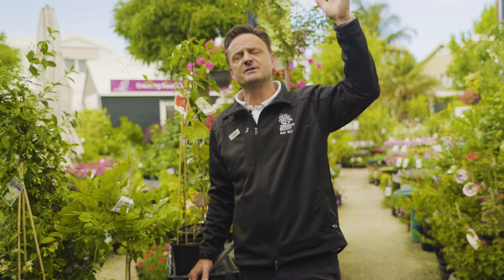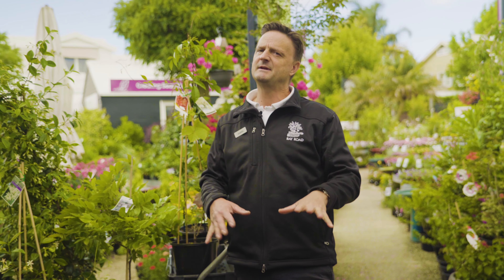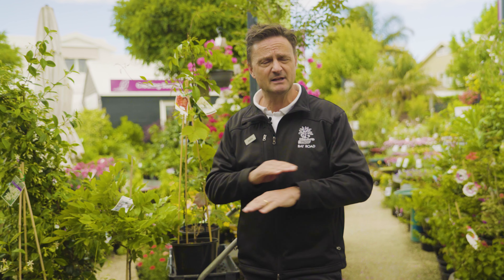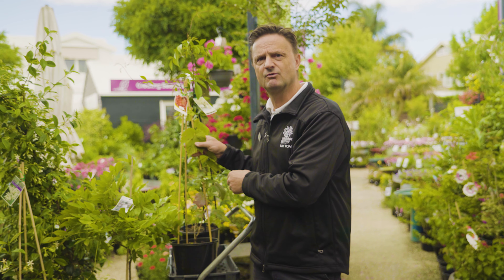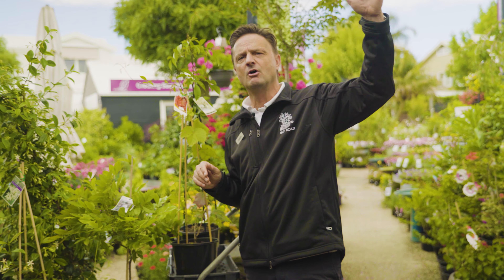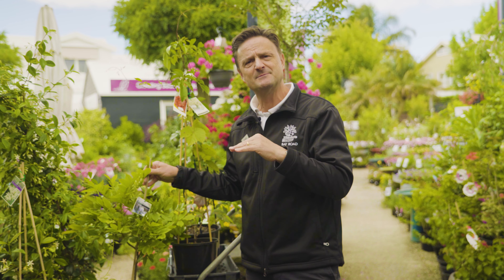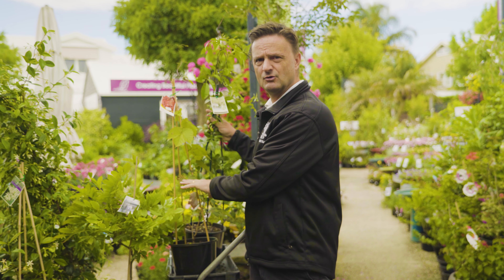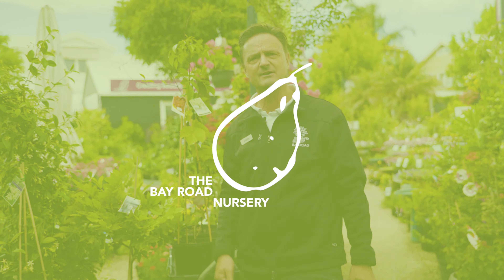Bay Road Nursery Climbing Plants